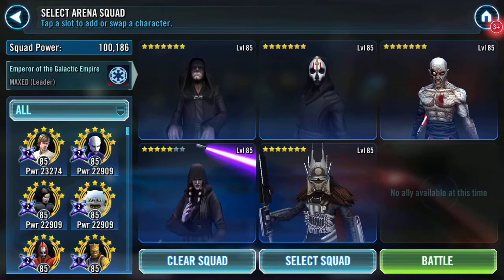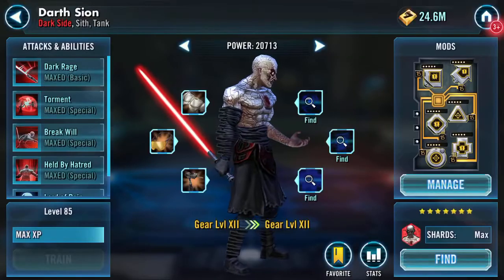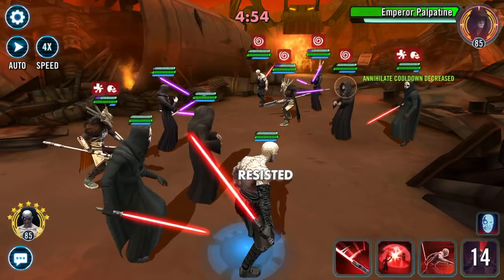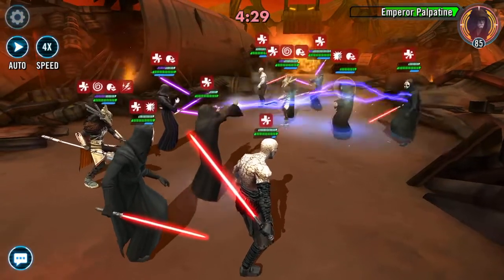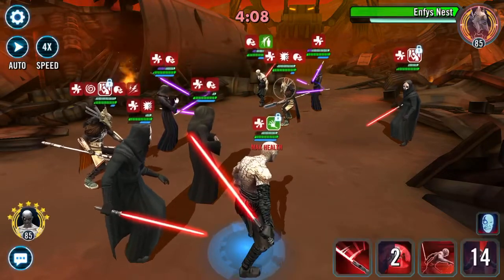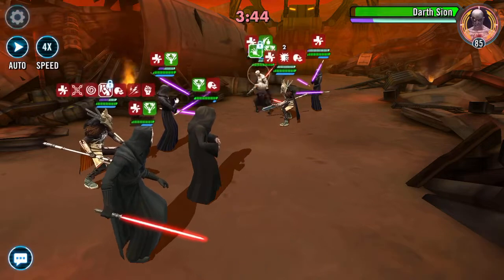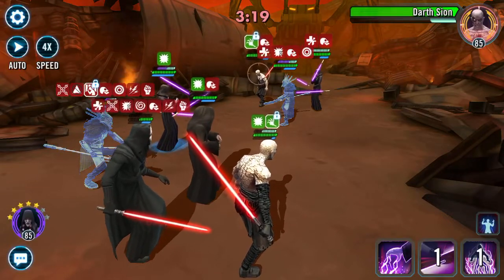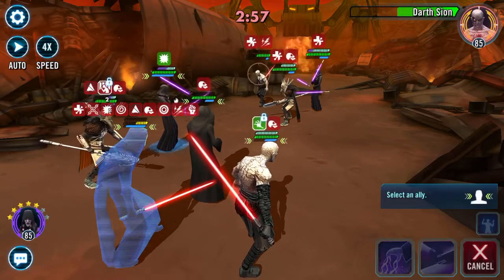Arena EP Triumvirate and Nest (Remodding test) 2 of 2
Result from remodding